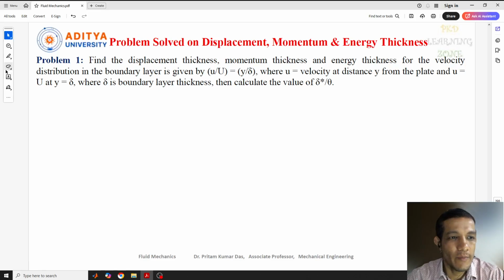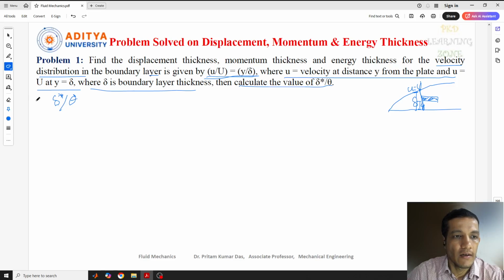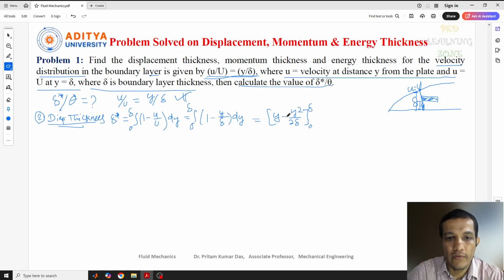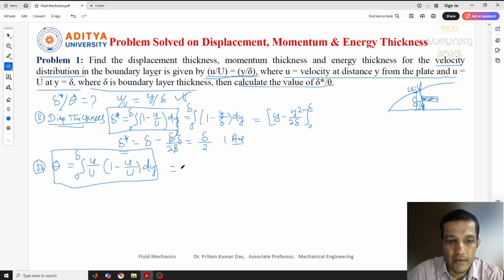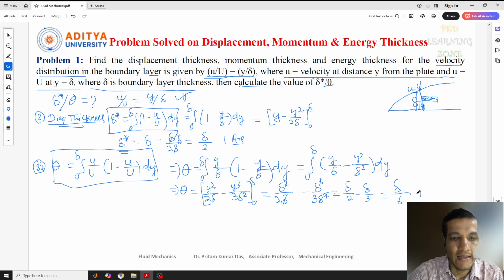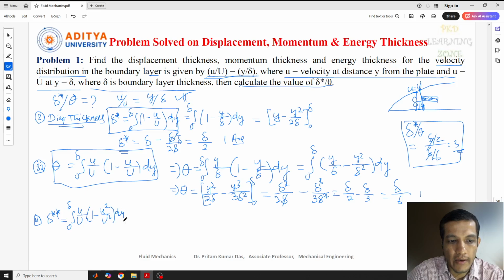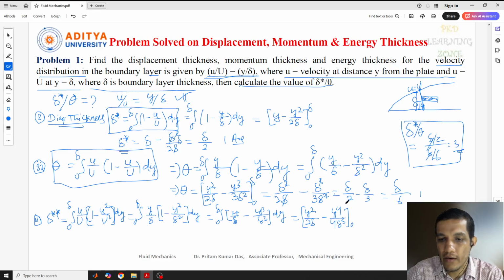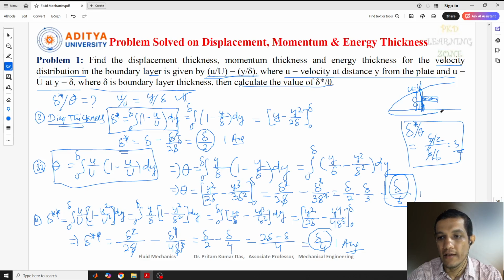Lecture 165 Problem Solved on Displacement, Momentum & Energy Thickness in Fluid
In this lecture, the following points are discussed:
Problem Solved on Displacement, Momentum & Energy Thickness in Fluid

Problem 1: Find the displacement thickness, momentum thickness, and energy thickness for the velocity distribution in the boundary layer is given by
(u/U) = (y/δ) where u is the velocity at distance of y from the plate and u = U at y = δ, where δ is the boundary layer thickness. Calculate the value of δ*/θ